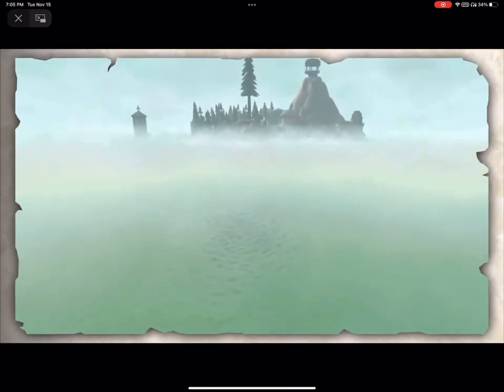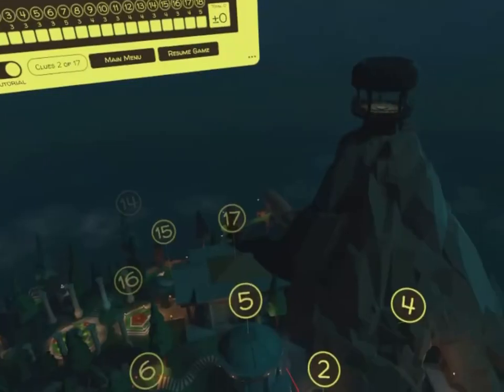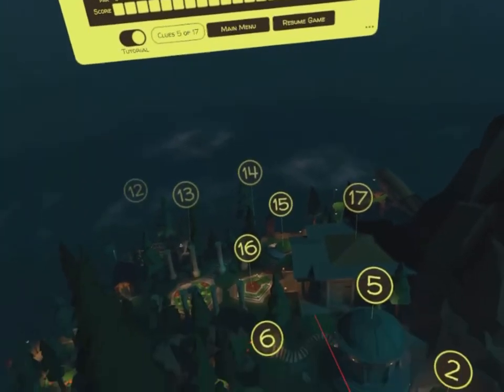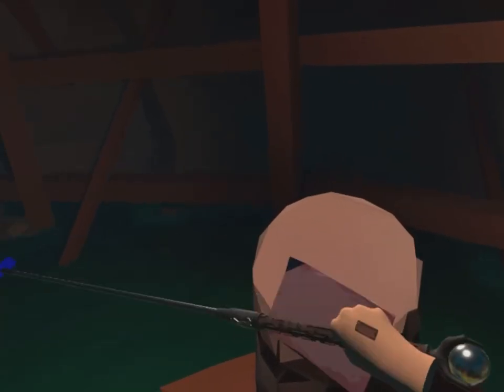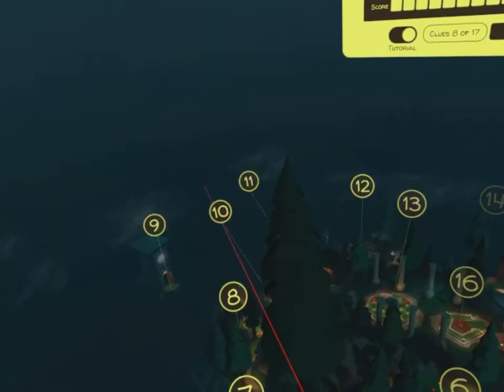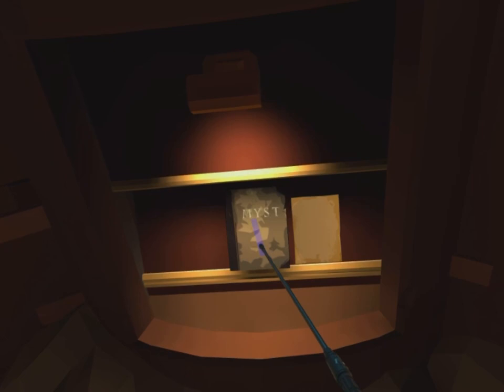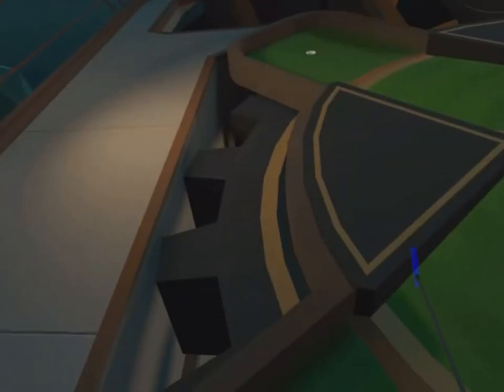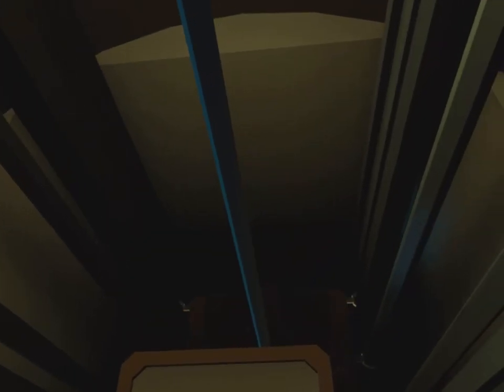Myst-All Fox Hunt Clues Walkabout Mini Golf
Meta walkabout

All fox hunt locations revealed on new course Myst

To purchase this amazing game and support the ingenious developers go to

Join their discord at discord.mighty coconut.com

Nld Customz shops